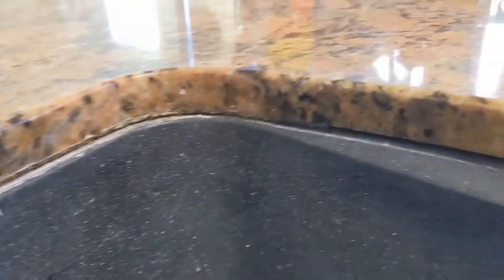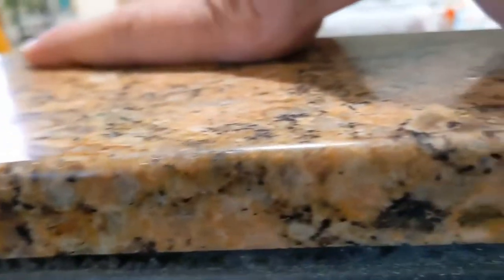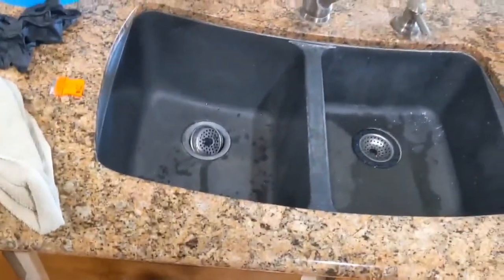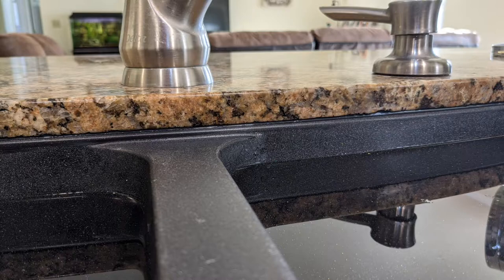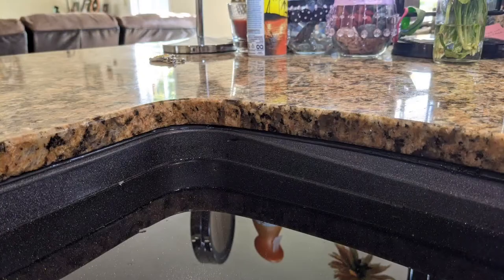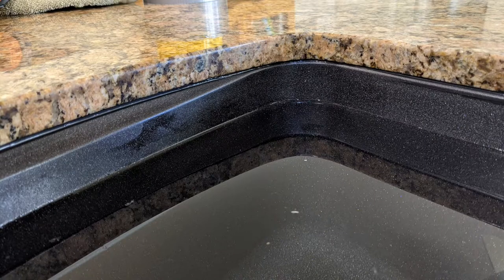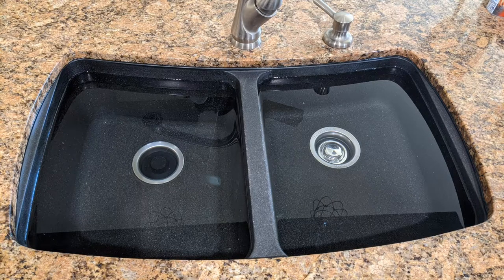Black Silicone @ Sink Repair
Black Silicone install on Kitchen sink